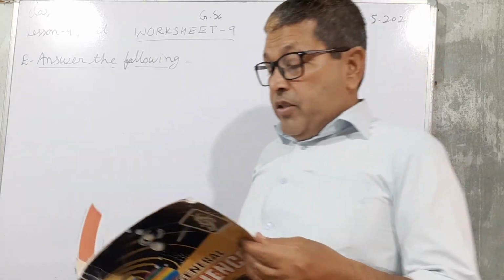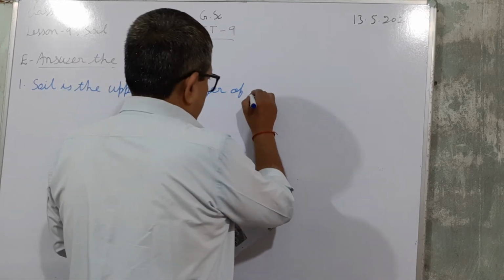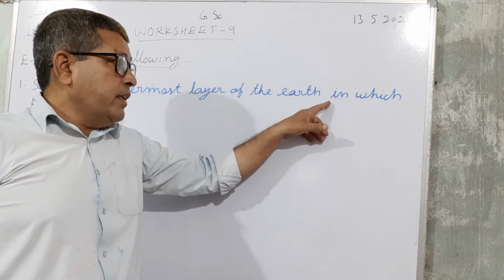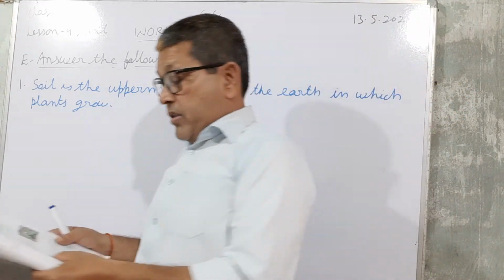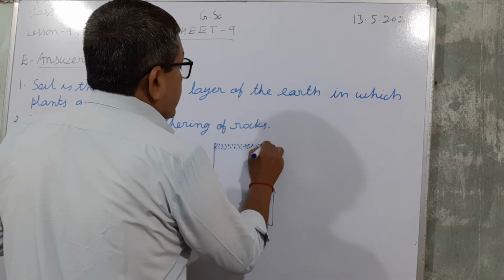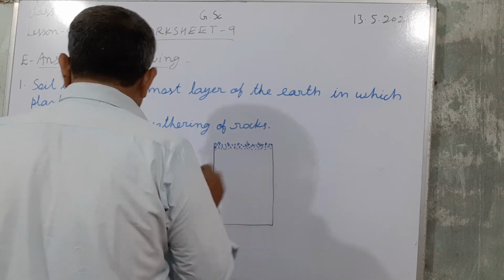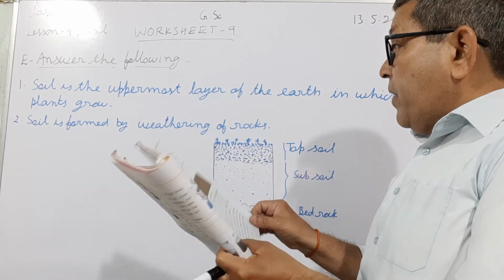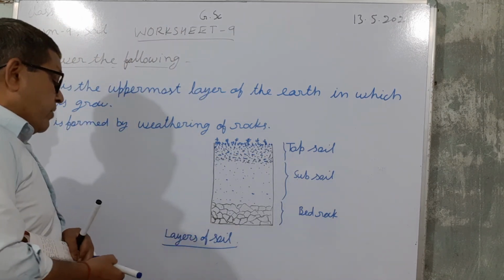Class III, lesson 9 soil, Worksheet 9